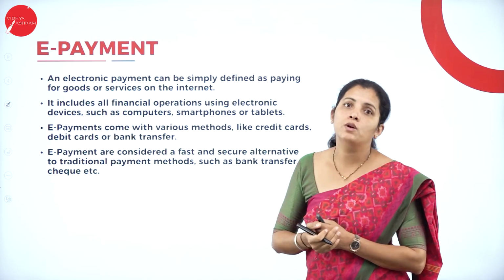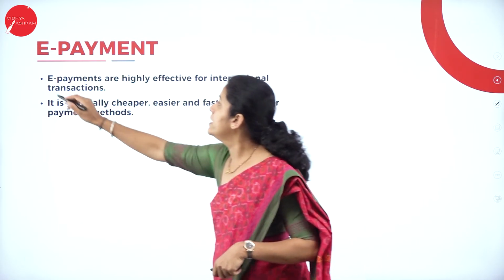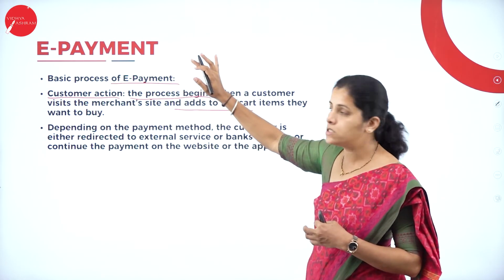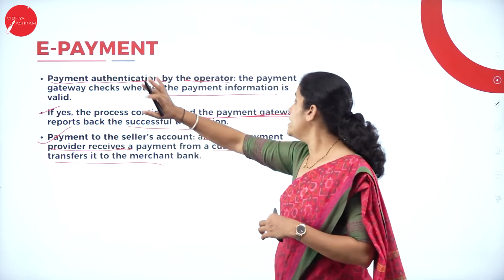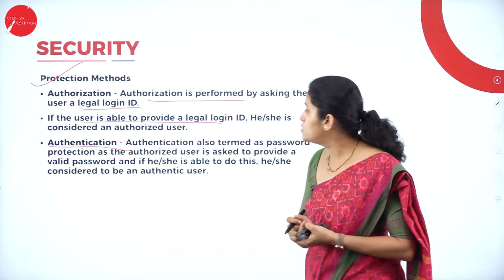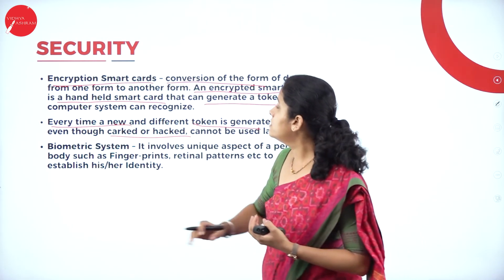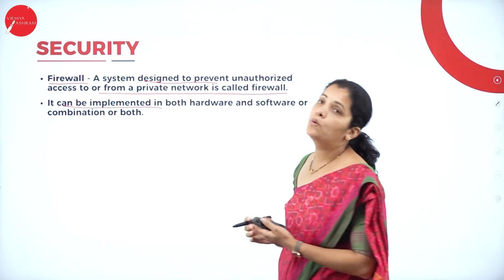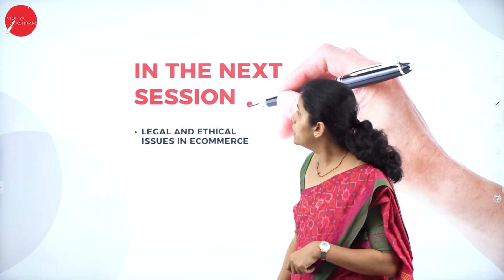DAY 37 | FUNDAMENTALS OF INFORMATION TECHNOLOGY | II SEM | B.C.A | INTRO TO COMPUTER NETWORKS | L14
Course : B.C.A
Semester : II SEM
Subject : FUNDAMENTALS OF INFORMATION TECHNOLOGY
Chapter Name : INTRODUCTION TO COMPUTER NETWORKS
Lecture : 14

INTRODUCTIONTOCOMPUTER NETWORKS